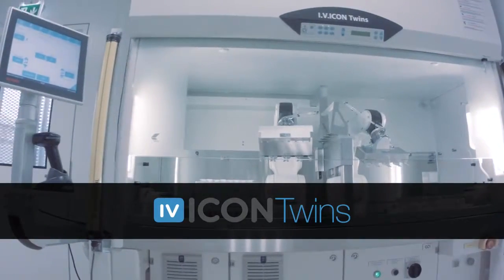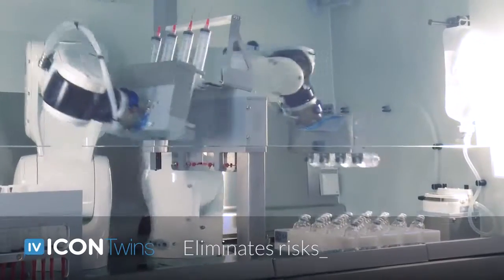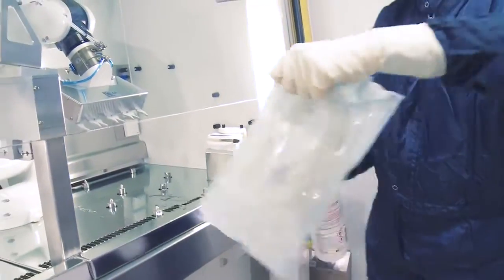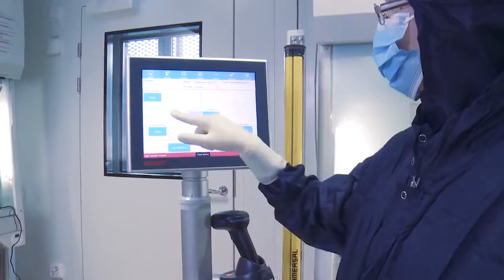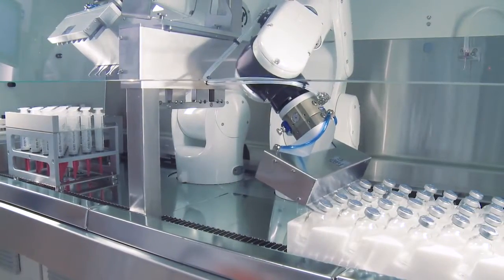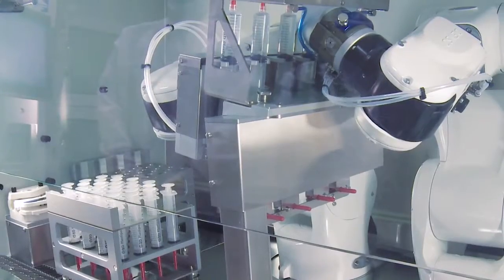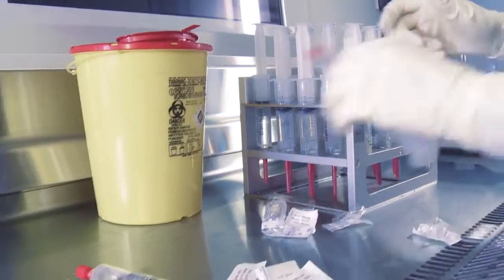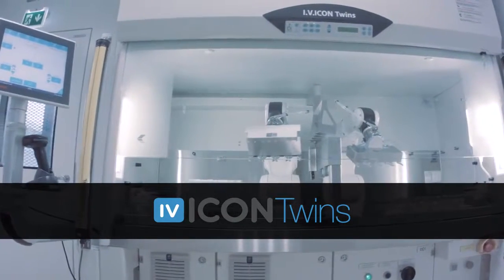NewIcon - IV ICON Twins Compounding System for Intravenous Antibiotics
IV ICON Twins is the most efficient compounding system for intravenous antibiotics on the market. It mixes hundreds of doses per hour for hospitals, whereas equivalent systems are only capable of producing individual doses. The system prepares up to 500,000 doses each year. One robotic arm mixes the medicinal substances, after which the other arm draws the reconstituted antibiotic solution into a syringe. A controlled process, aseptic conditions and staff trained in pharmacy compounding guarantee a sufficient supply of uniformly high-quality end products for hospital needs.